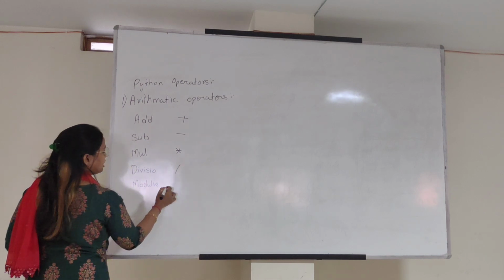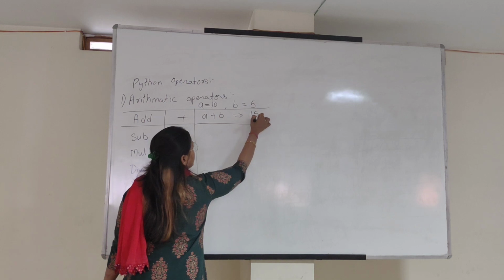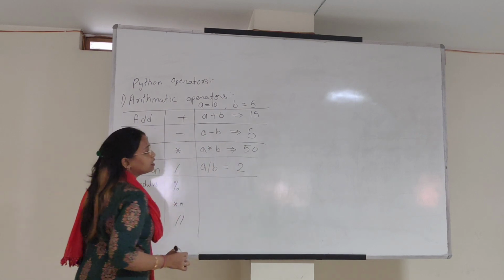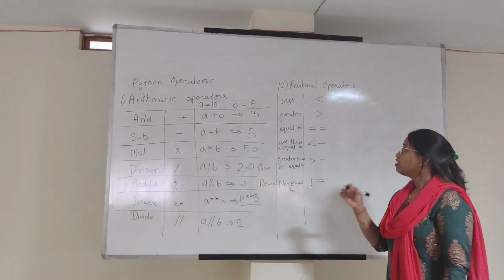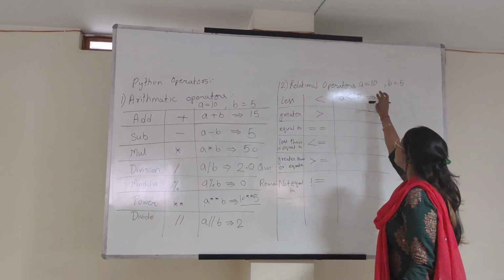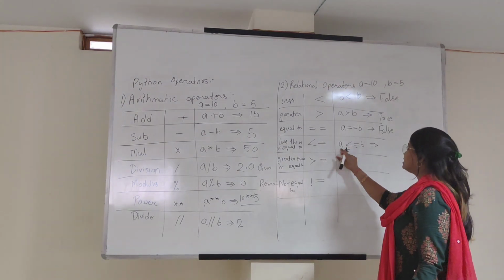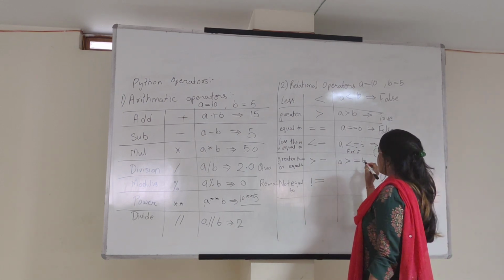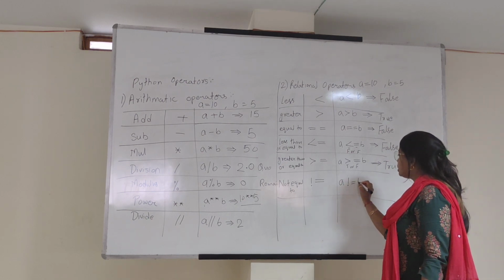Python Operators 1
In the example below, we use the + operator to add together two values: